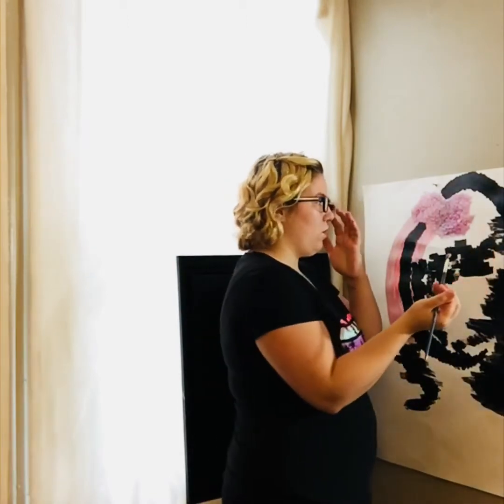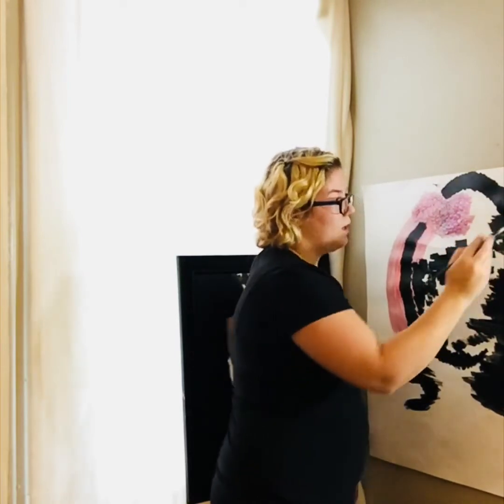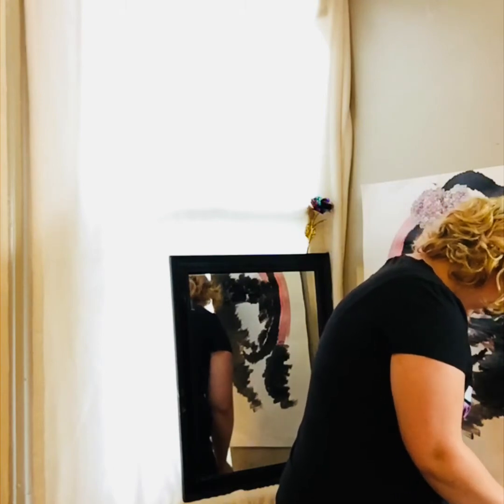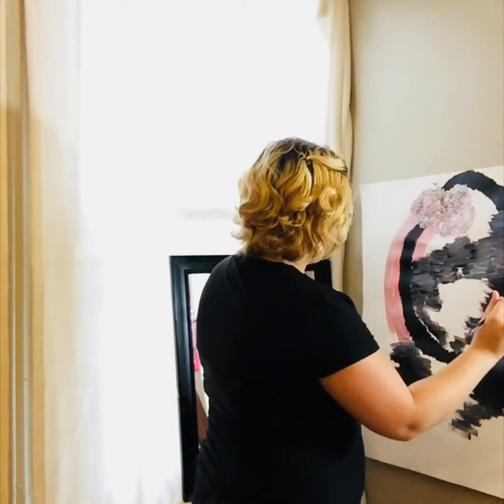Put ur life aside for alittle and paint something that u imagine in ur mind u want to be at